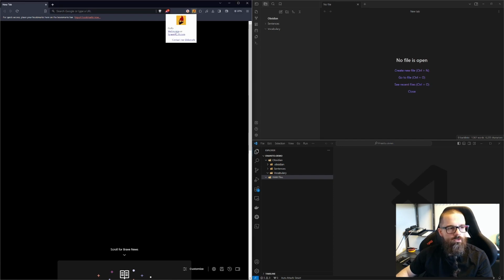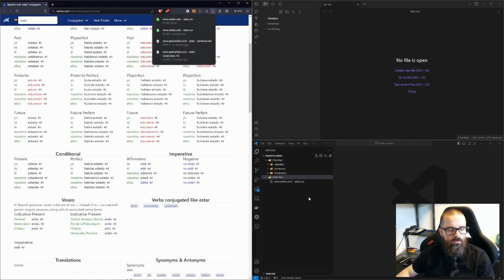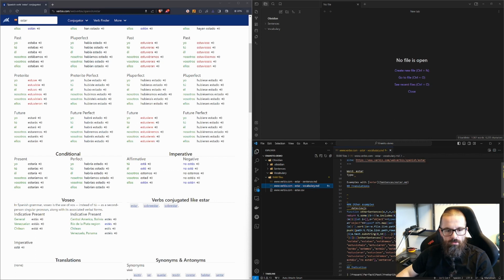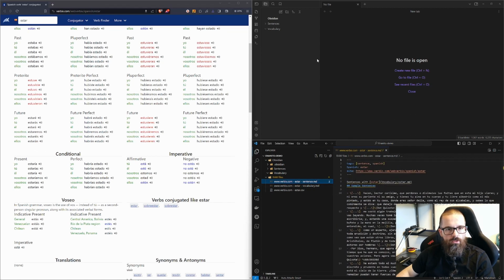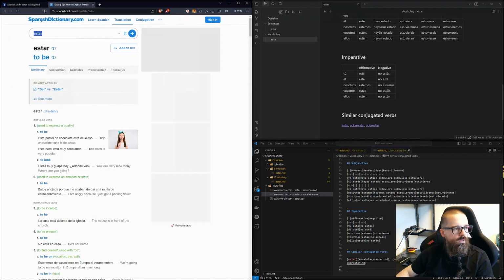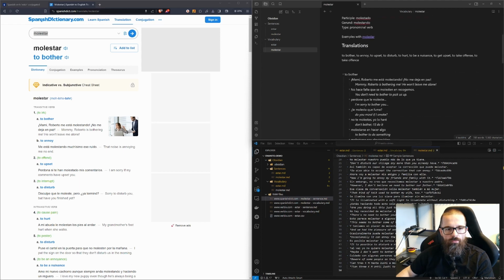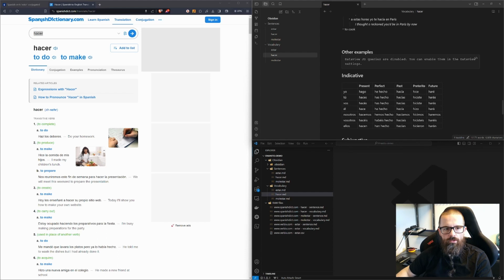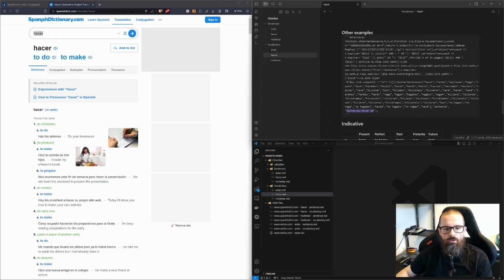#74 Enanito - Tutorial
Enanito is an extention for chromium based browsers like: chrome, brave, edge, etc. to support learning spanish.
It lets you create CSV files or Obsidian.md notes directly from the